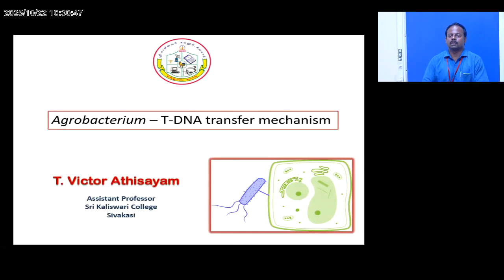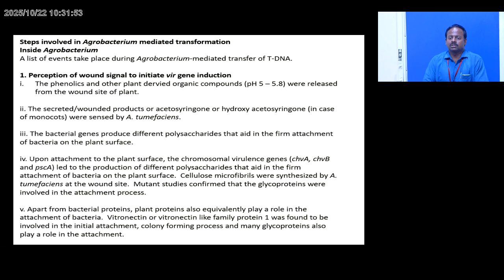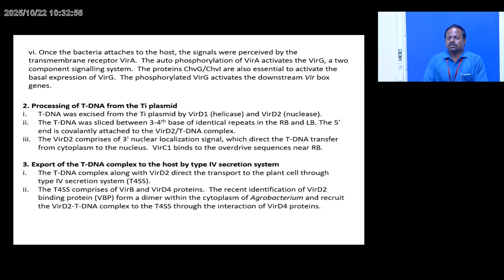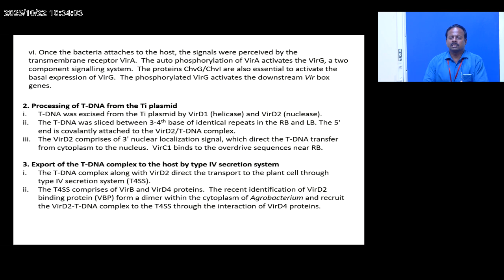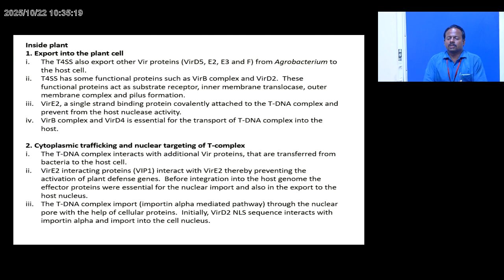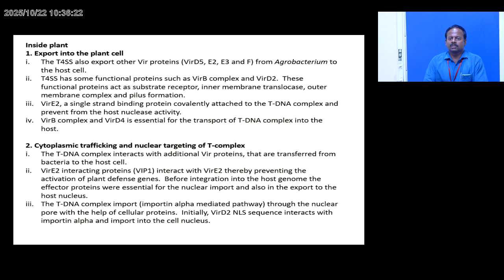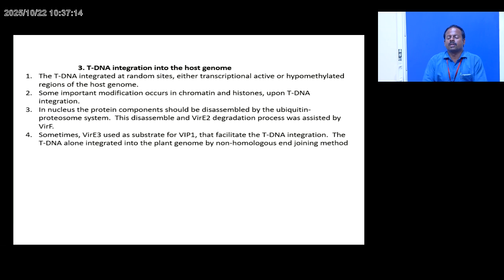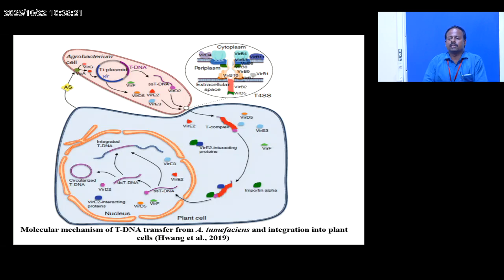Agrobacterium T-DNA transfer mechanism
Agrobacterium T-DNA transfer mechanism@Department of Biotechnology @SriKaliswariCollegeSivakasi